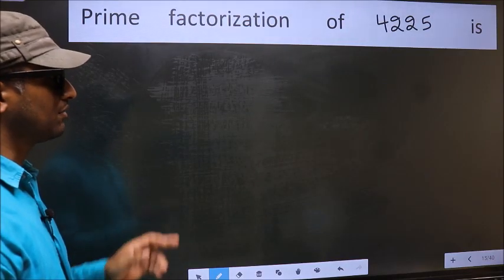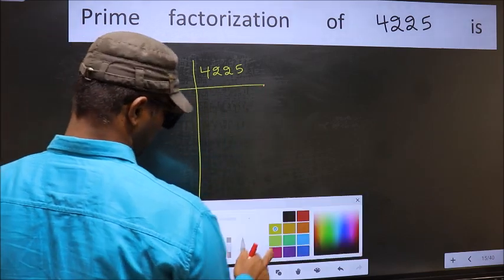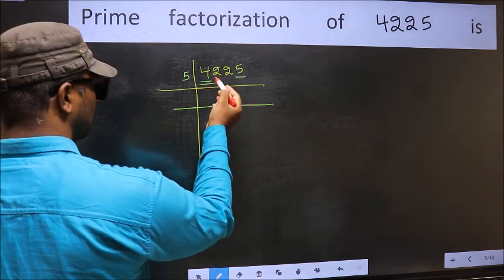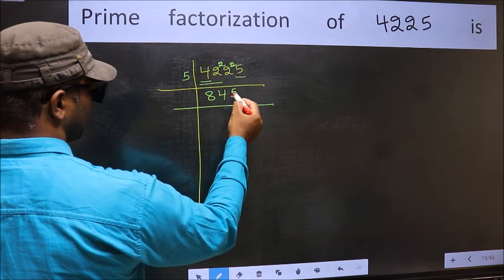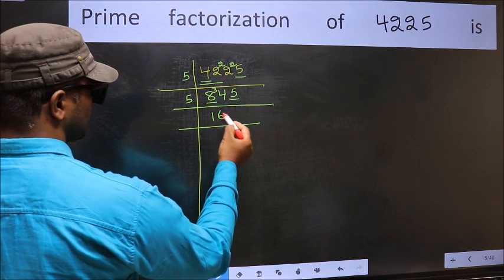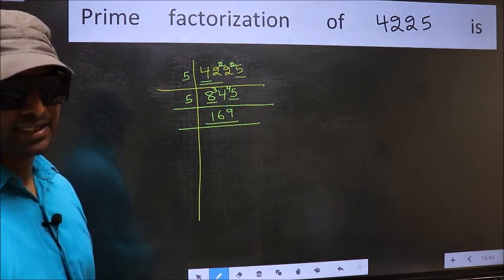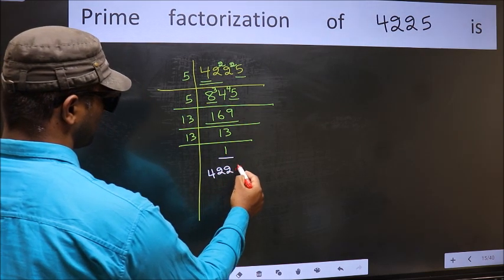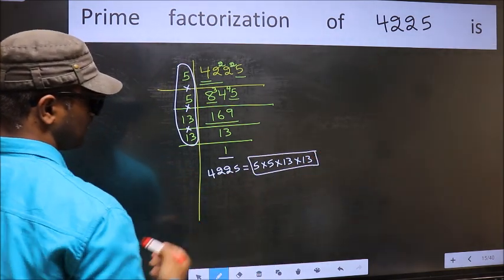PRIME FACTORISATION OF 4225